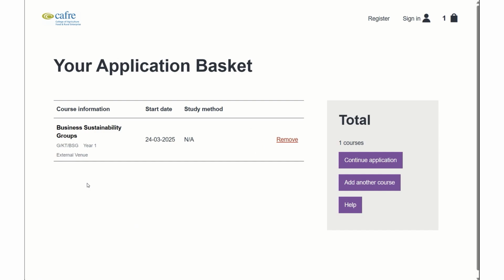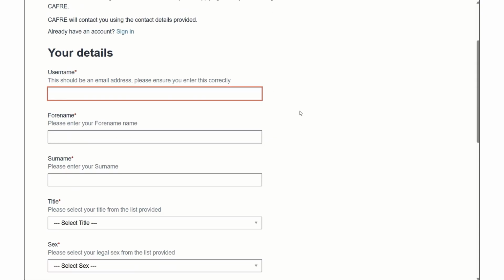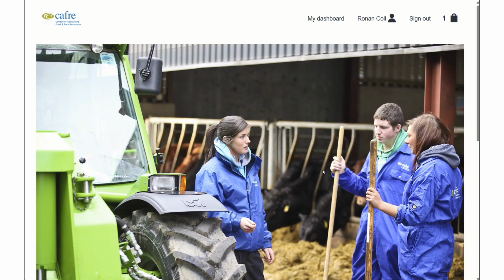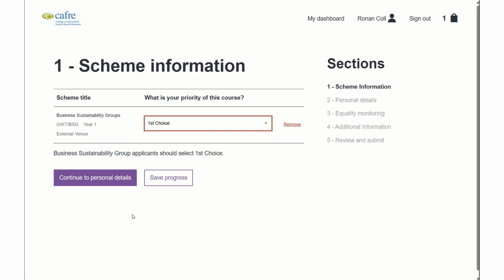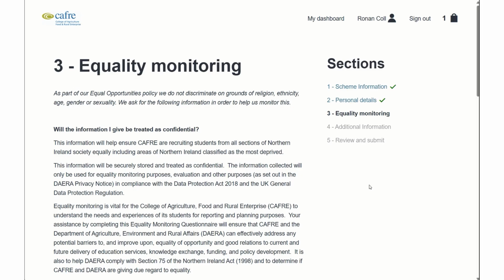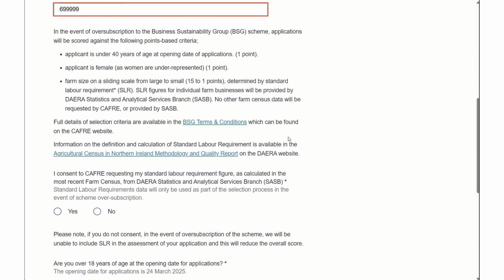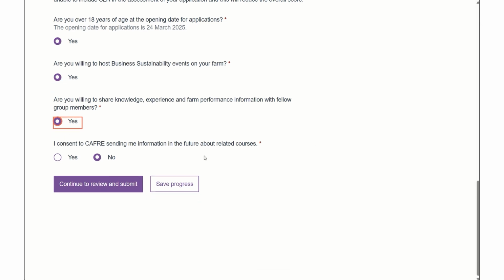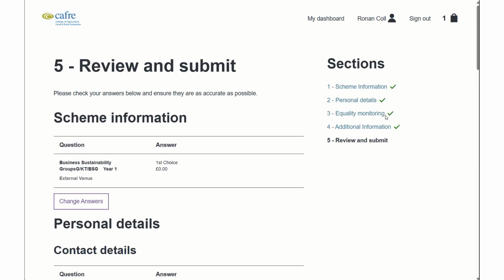BSG application process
This video provides a step-by-step explanation of the process to apply for the new Business Sustainability Groups being offered by CAFRE.